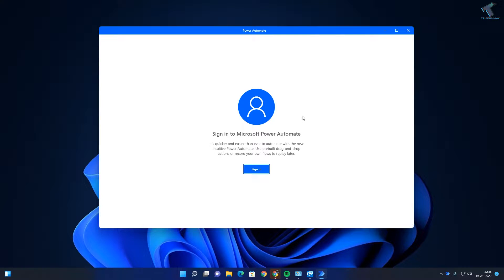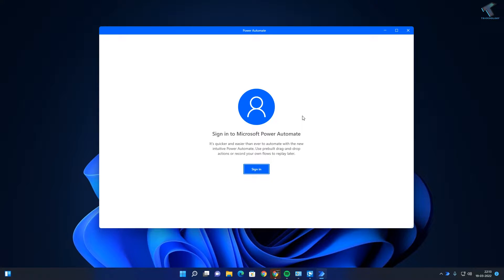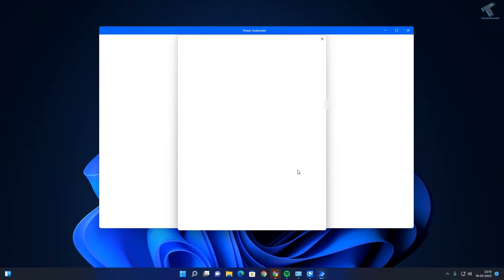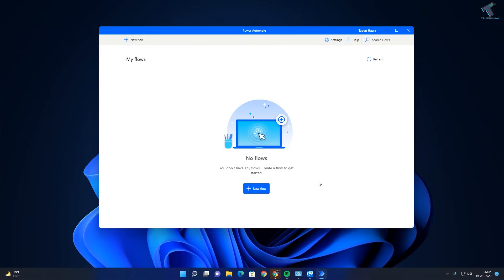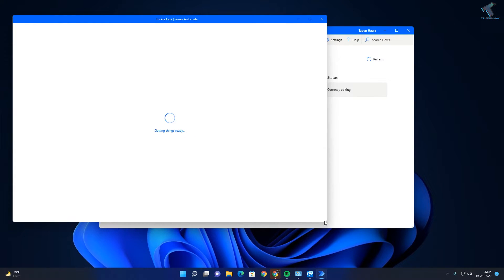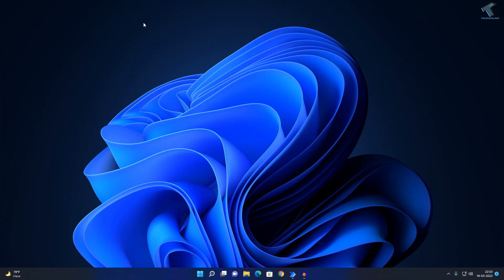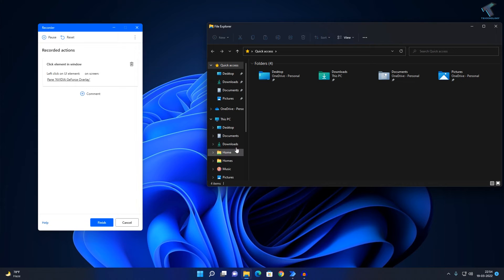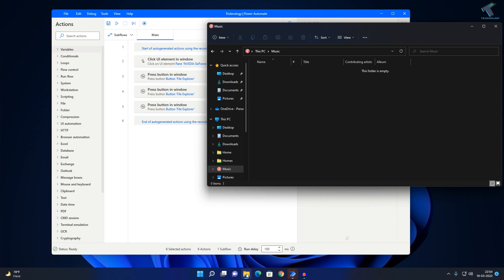How To Configure and Use Power Automate in Windows 11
Here in this video tutorial, I will show you guys how to configure and use Power Automate in Windows 11.